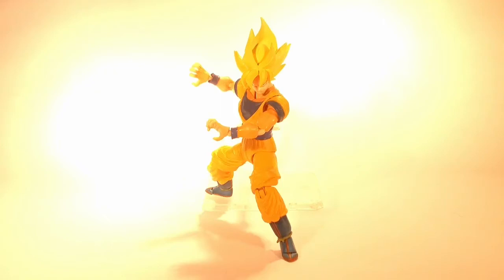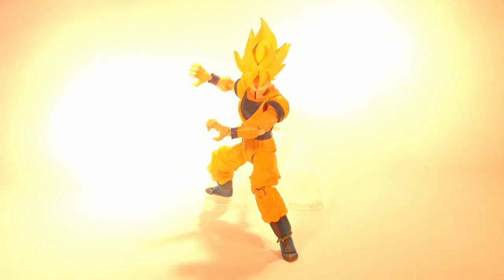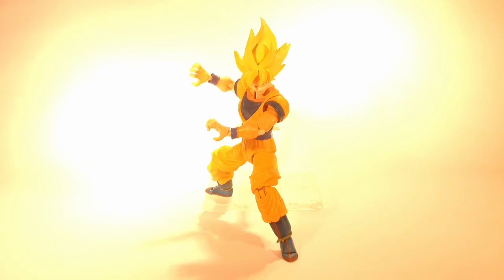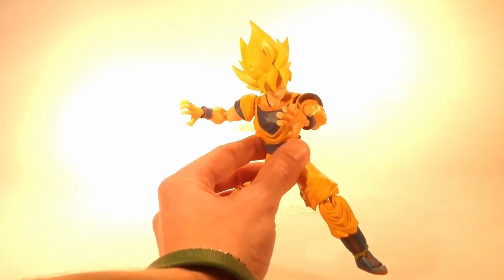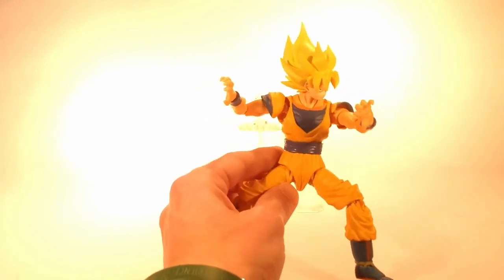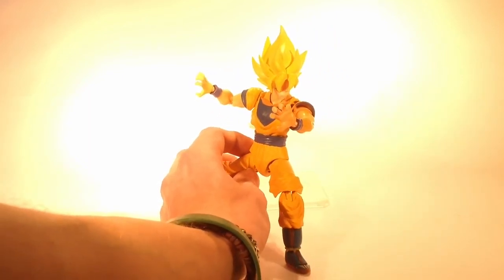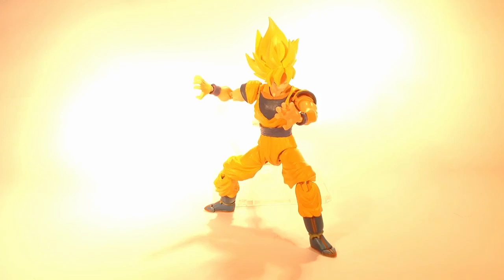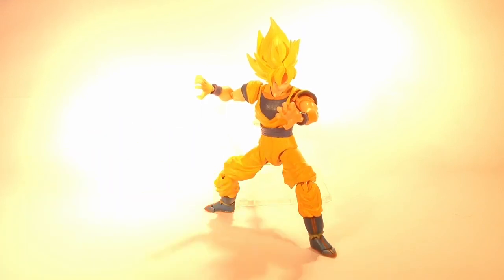Action Figure Customising Tips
A quick video showing you some nice tips on customising and painting your action figures.
Please comment if this has helped you or if you got any questions I'm happy to help.